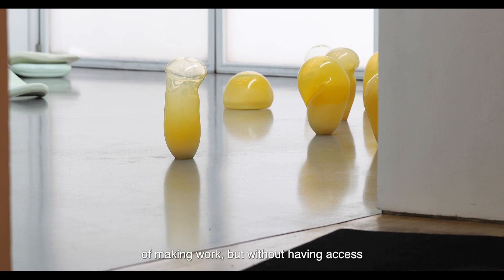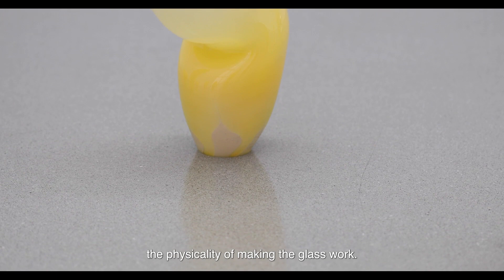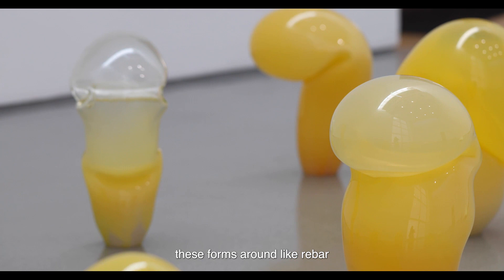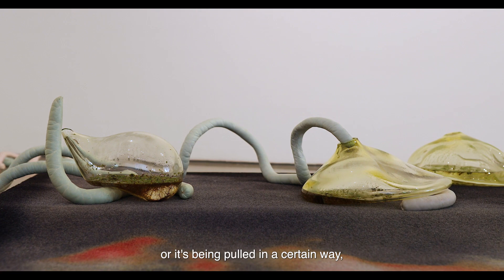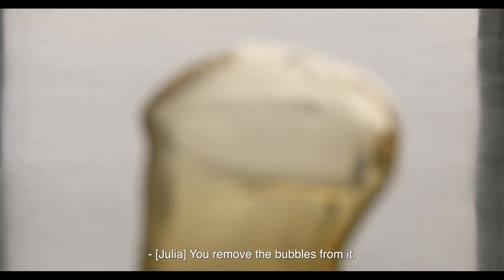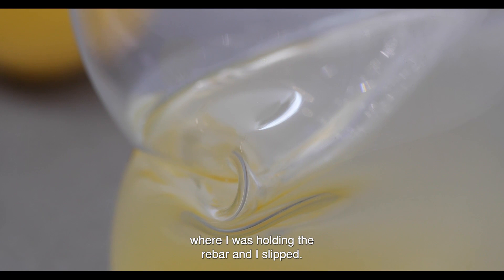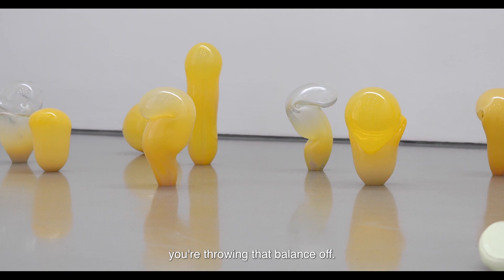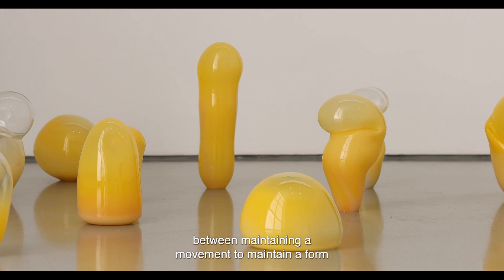Julia Crabtree & William Evans: Slip. Episode Two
Find out more about artists Julia Crabtree and William Evans and their exhibition Slip in our new film series.

In this instalment they tell us about making new glass work 'Heaves' for the exhibition in collaboration with Kalki Mansel at the National Glass Centre in Sunderland.